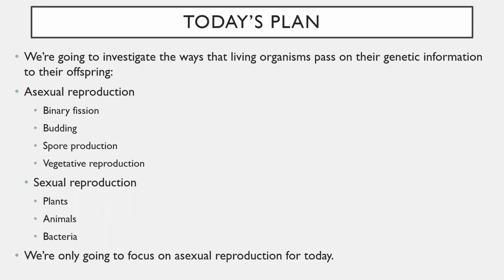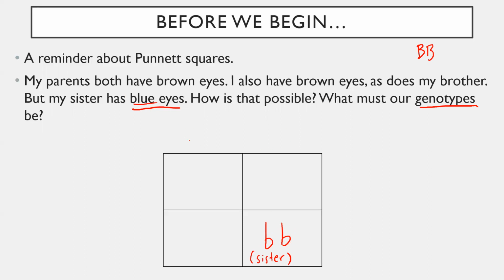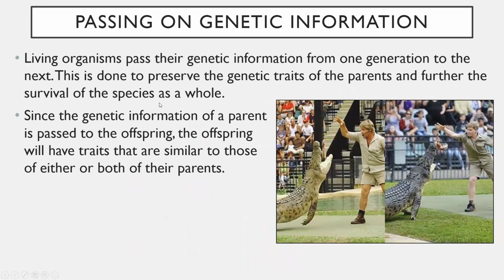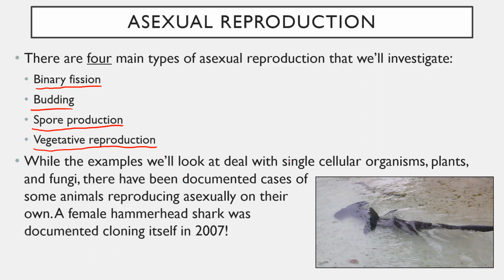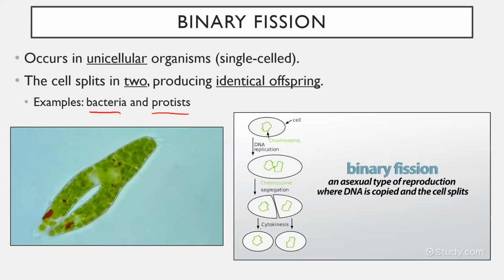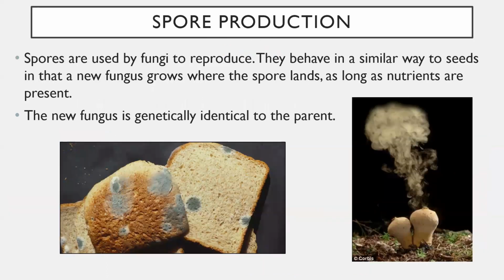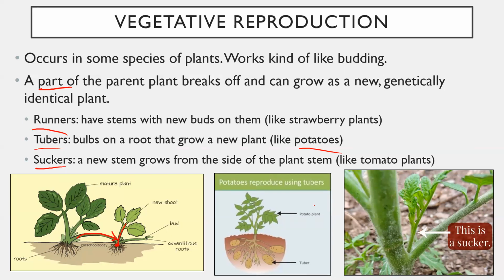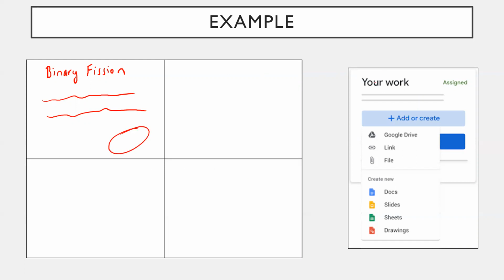Science 9 - Passing on Genetic Information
March 31st, 2020 lesson.